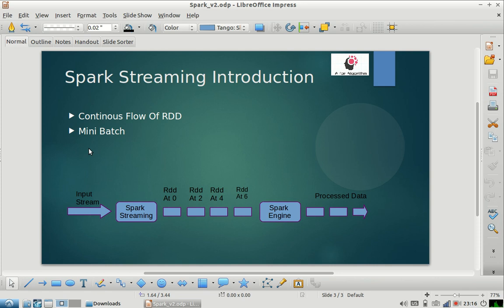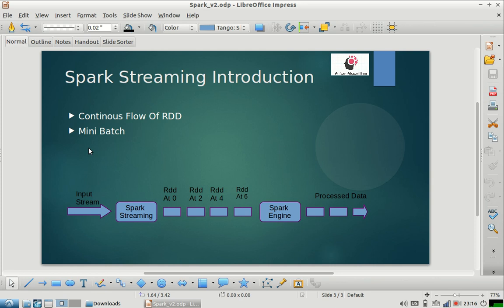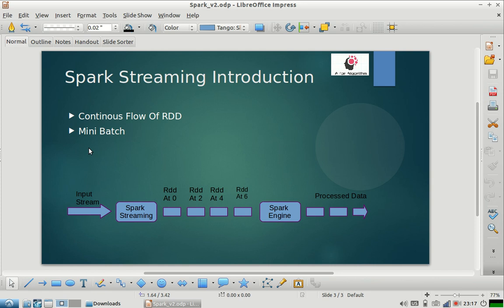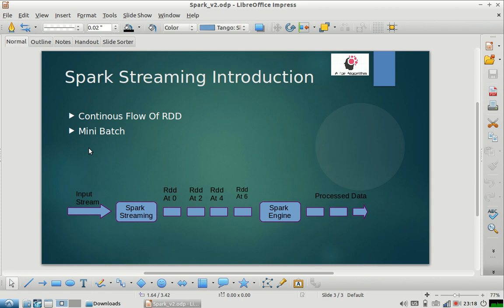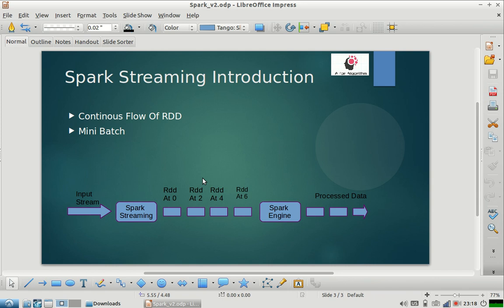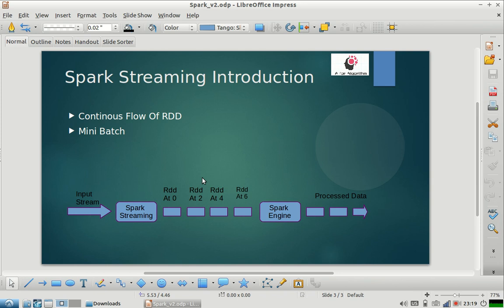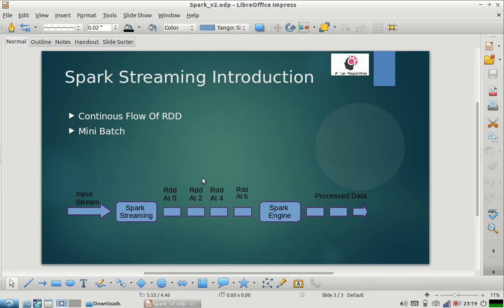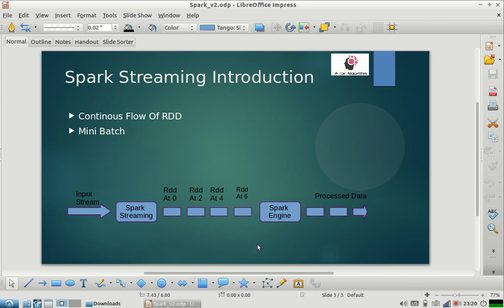Spark Streaming Basics | Spark Tutorial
spark series
As part of our spark tutorial series, we are going to explain spark concepts in very simple and crisp way. We will different topics under spark, like spark , spark sql, datasets, rdd , accumulator, broadcast variables, jins with rdd etc. We hope this will be useful for your learning experienece.

As part of this video we are covering Spark Streaming Basics, what is streaming, what is dstreams